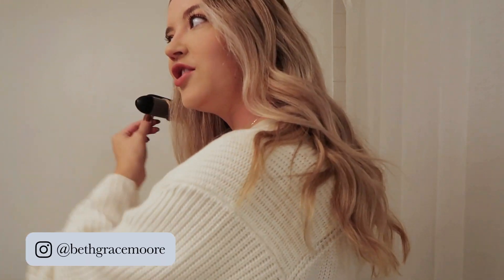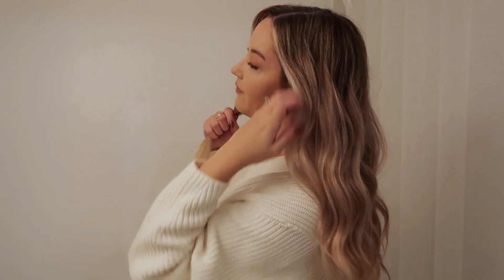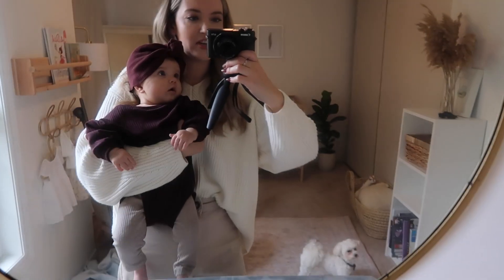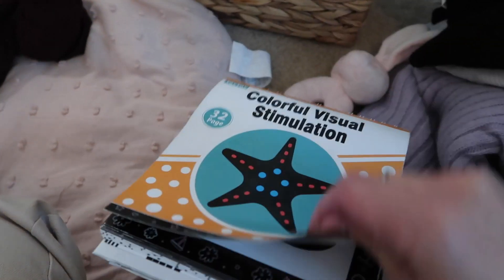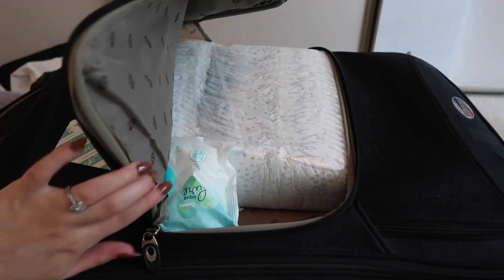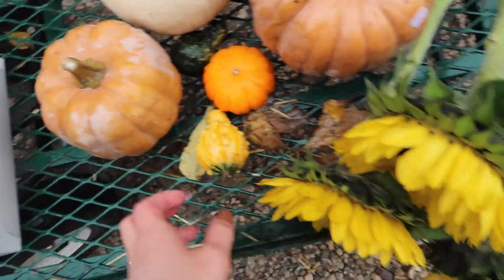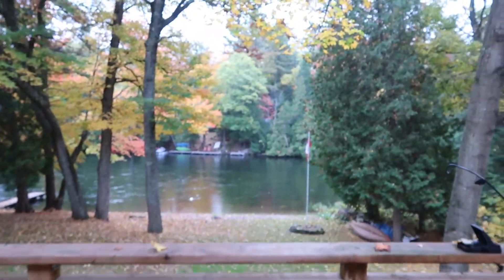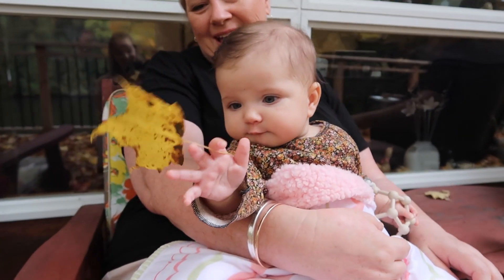WEEKEND VLOG | 4 month sleep regression, pumpkin patch, DIY play kit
Happy Canadian Thanksgiving! In this fun weekend vlog I'm taking you along with us to the pumpkin patch + cottage and showing you guys a little behind the scenes of how we pack for Viv and her current toy rotation!

Head Wrap
Wooden Montessori Toys
Baby Stimulation Book